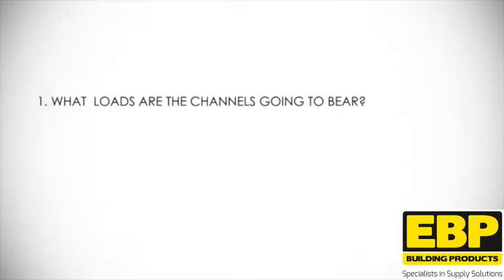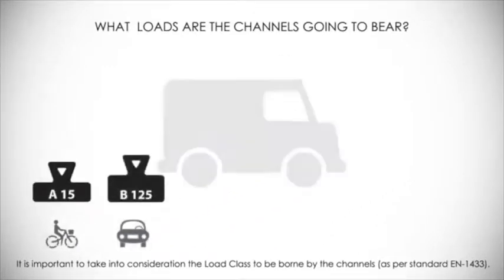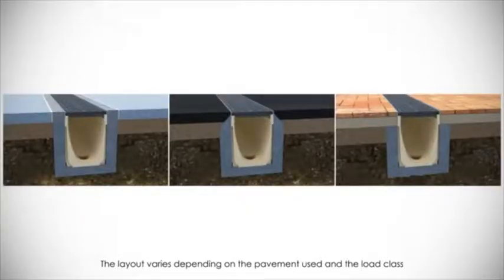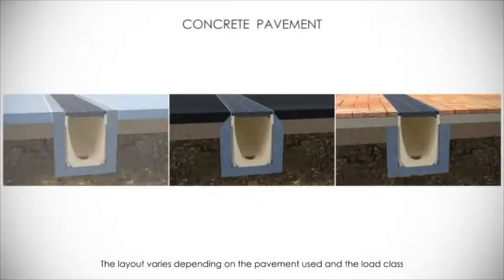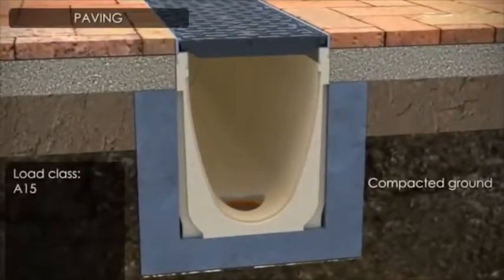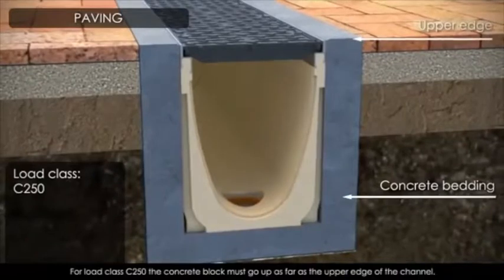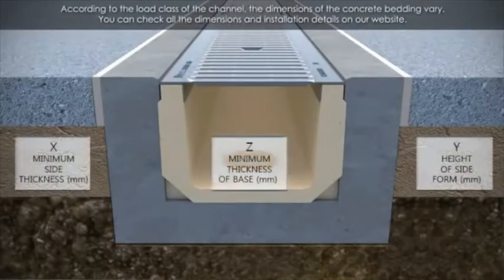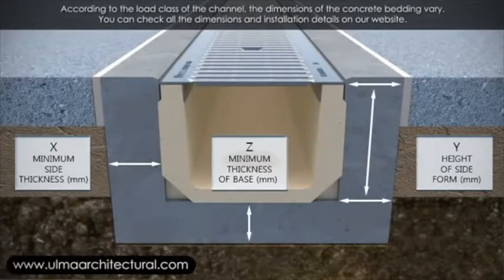ULMA Drainage Channel Installation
Channel Drainage installation video from EBP Building Products distribution & stockist partners, ULMA Architectural.